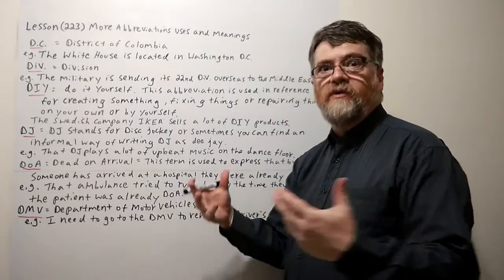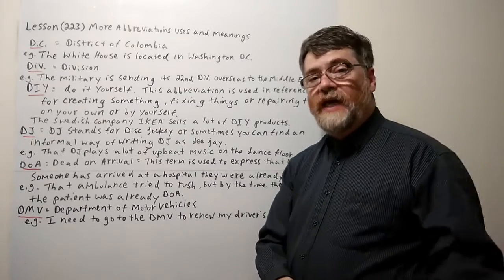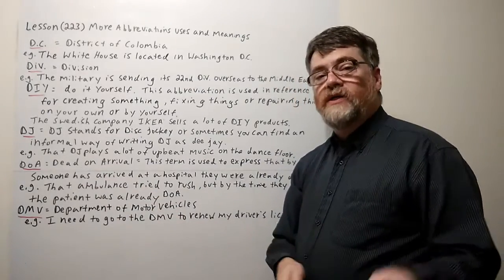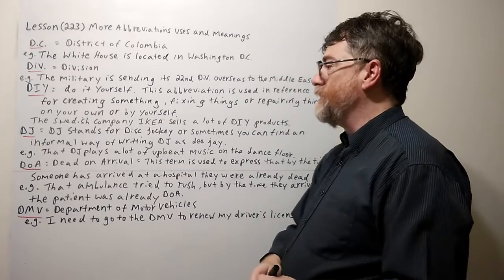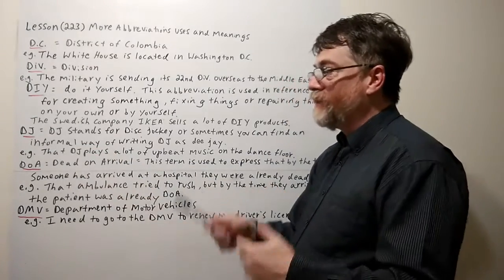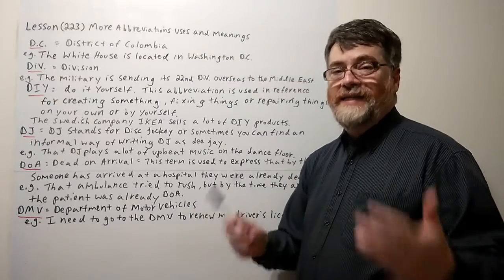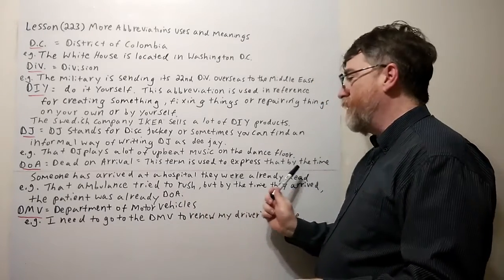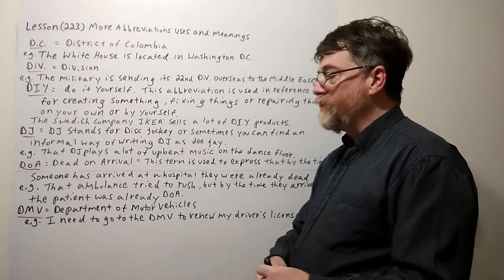Tutor Nick P Lesson (223) More Abbreviations Uses and Meanings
DC = District of Columbia, Div. = division , DIY = do it yourself, , DJ = disc jockey ,  DMV = Department of Motor Vehicles, DOA = dead on arrival. You can use the captions to view all the words in this video.